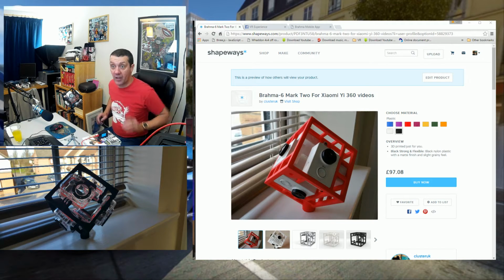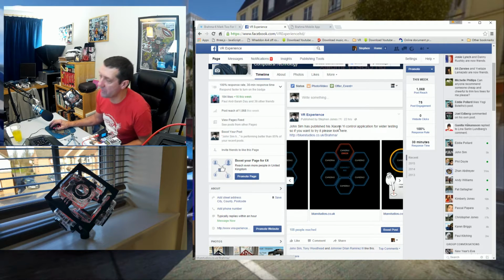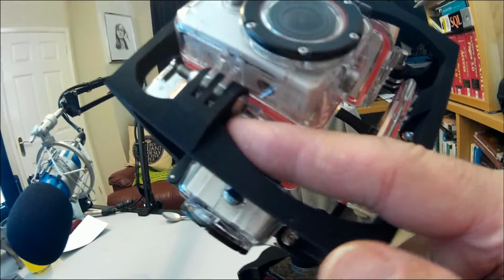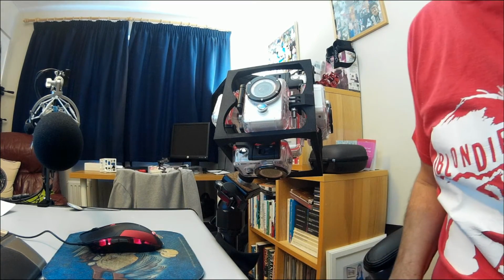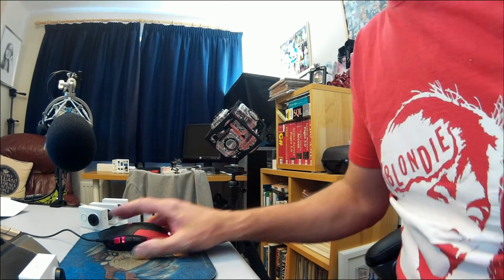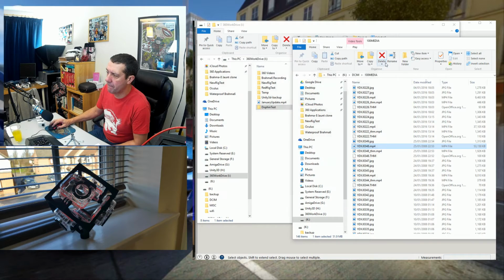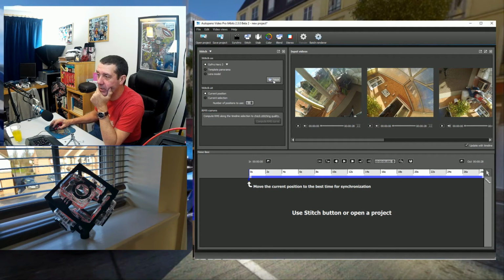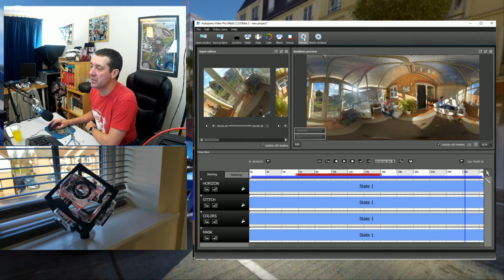Brahma6 Dolphin 360 underwater rig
This video is just to show the new Brahma6 Dolphin prototype. We are not far away from being complete and so I will do the tweaks and produce a new prototype before I open onto the store.

This is the case I use and designed the rig for.